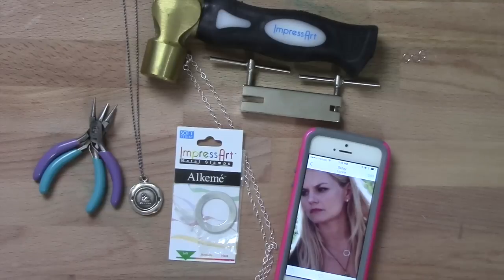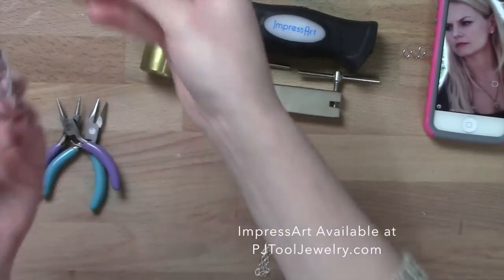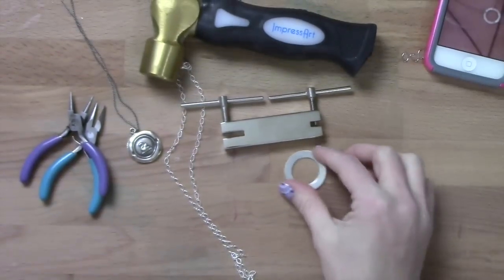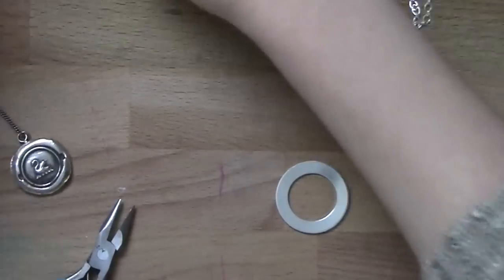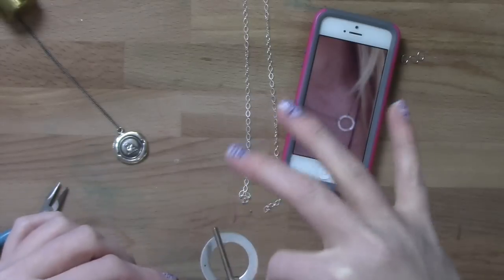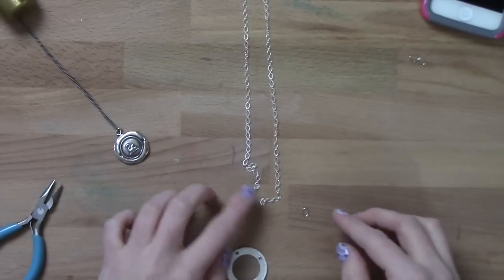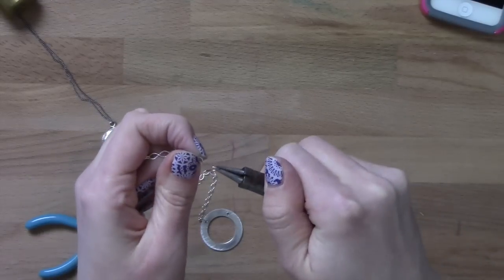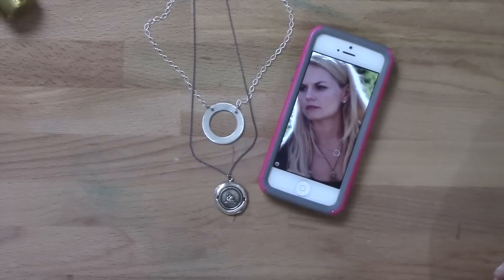Once Upon a Time Inspired DIY Jewelry Emma's Necklaces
I had to make my own Emma Inspired Jewelry from ABC's Once Upon a Time!  THANKFULLY ImpressArt makes that REALLY easy to do! You can check out the materials I used and
Check out more Inspiration and Education for Everyday and Paper Crafting